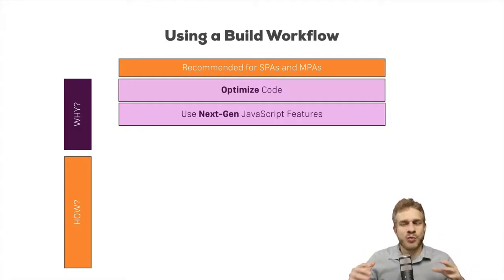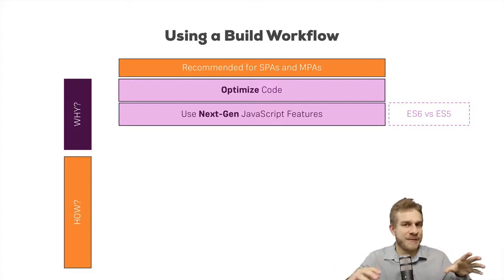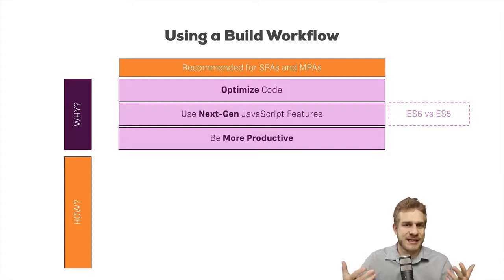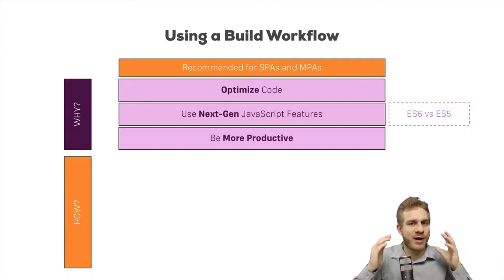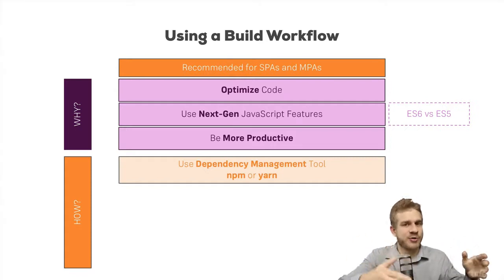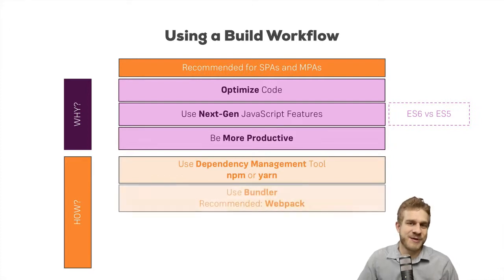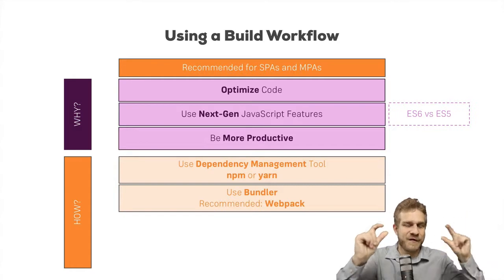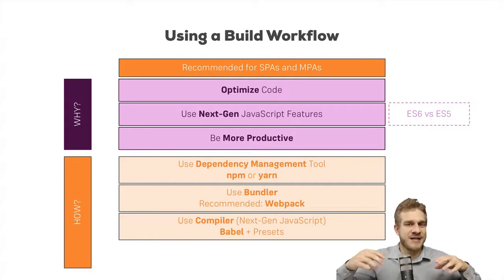The Build Workflow | Understanding the Base Features & Syntax | React 16 (React Router 4 & Redux)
Udemy - React 16 – The Complete Guide (incl. React Router 4 & Redux).

The Build Workflow.
When creating React apps, we typically use a lot of modern development features. To use all these features, a modern build workflow is needed, too. Learn more about that in this module.